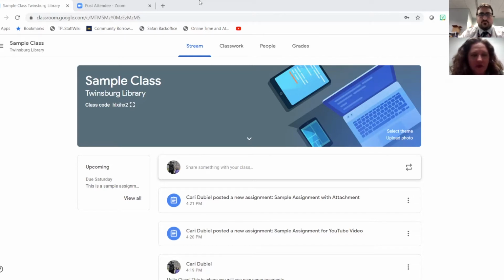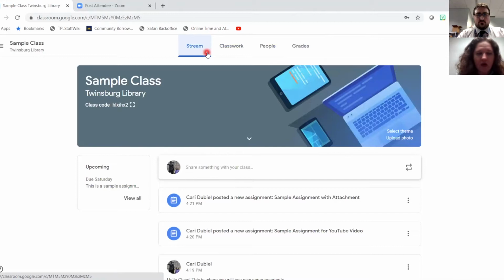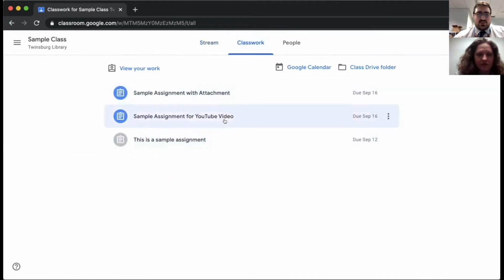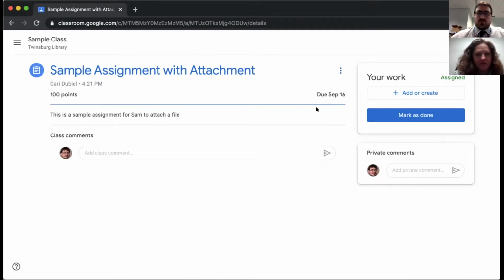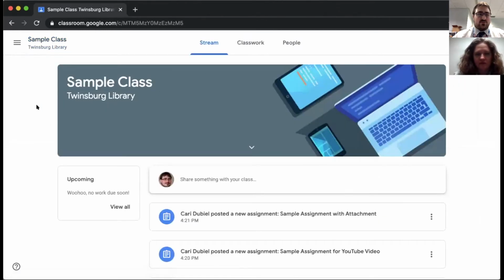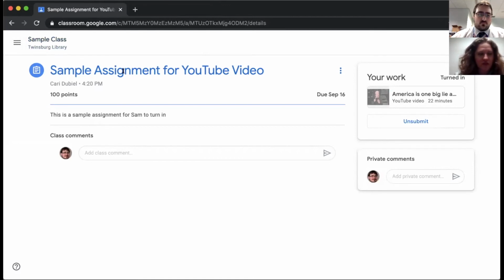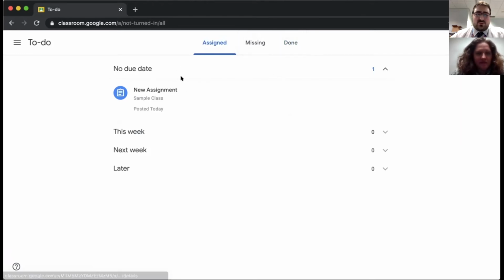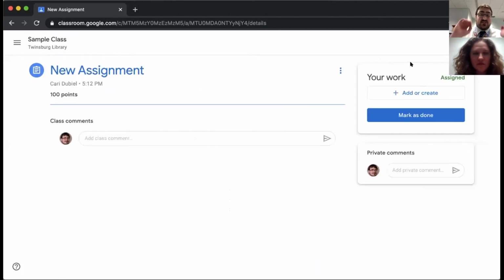Google Classroom Overview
Sam and Cari from the Adult Learning and Info Services department show the basics of how to navigate Google Classroom.